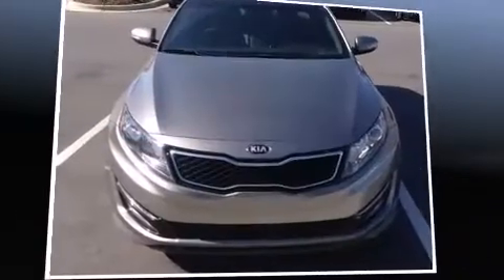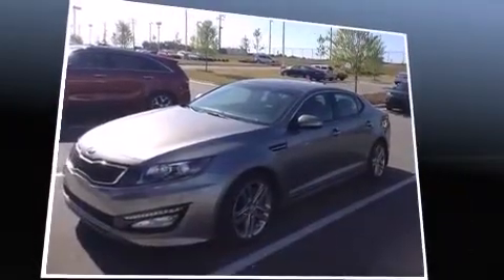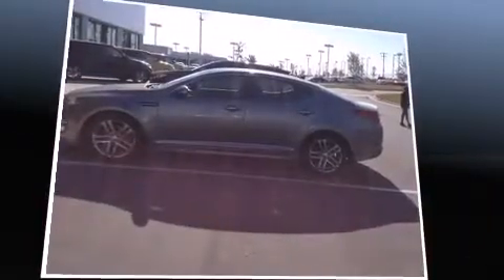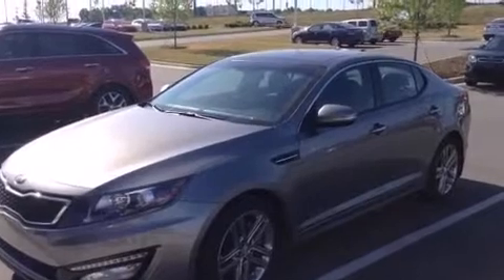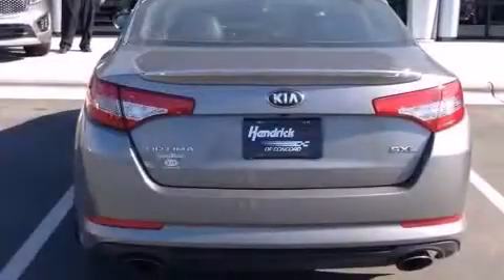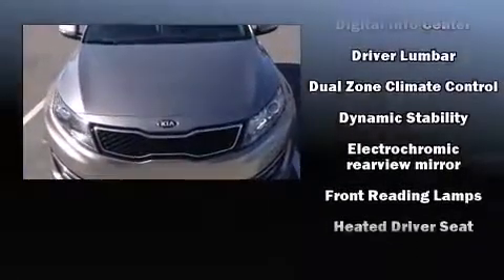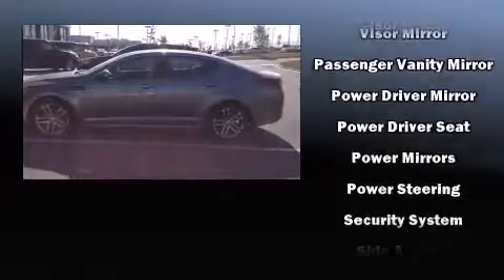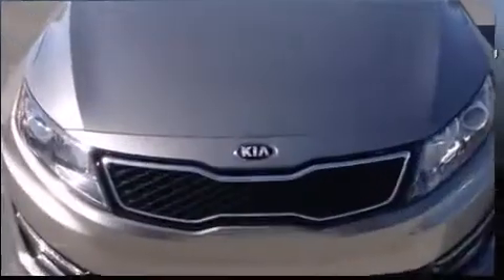2013 Kia Optima SX in Concord, NC 28027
7550 Hendrick Auto Plaza NW

Step into the 2013 Kia Optima. This 4 door, 5 passenger sedan has not yet reached the 20,000 mile mark! It features a front-wheel-drive platform, an automatic transmission, and a 2 liter 4 cylinder engine. Turbocharger technology provides forced air induction, enhancing performance while preserving fuel economy. Kia prioritized fit and finish as evidenced by: a tachometer, an automatic dimming rear-view mirror, front dual-zone air conditioning, high intensity discharge headlights, tilt and telescoping steering wheel, heated door mirrors, and a split folding rear seat. Kia also prioritized safety and security by including: head curtain airbags, front SIDE impact airbags, traction control, brake assist, anti-whiplash front head restraints, a security system, and 4 wheel disc brakes with ABS. With electronic stability control supplementing mechanical systems, you'll maintain precise command of the roadway. You will have a pleasant shopping experience that is fun, informative, and never high pressured. Please don't hesitate to give us a call.